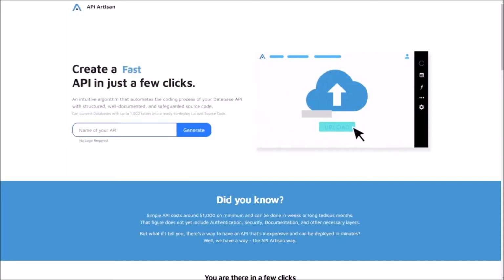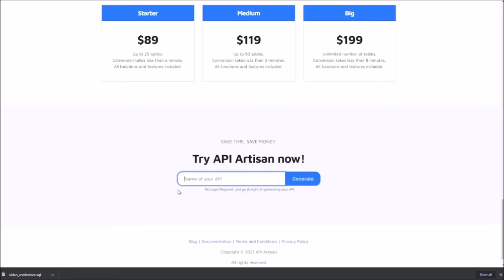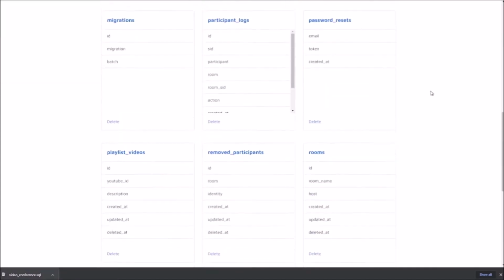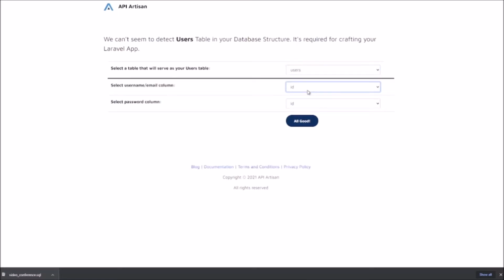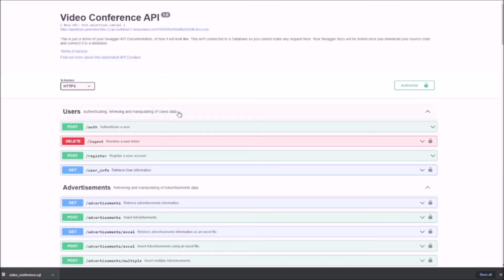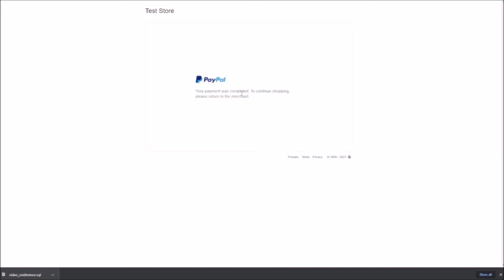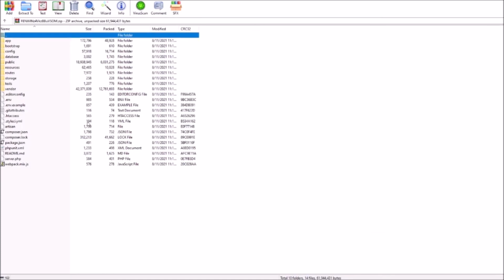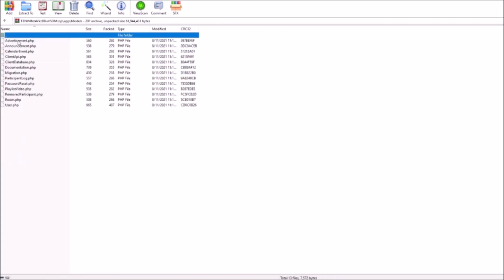API Artisan Demo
Create a REST API in just a few clicks.
API Artisan is an intuitive algorithm that automates the coding process of your Database API with structured, well-documented, and safeguarded source code.
Can convert Databases with up to 1,000 tables into a ready-to-deploy Laravel Source Code.